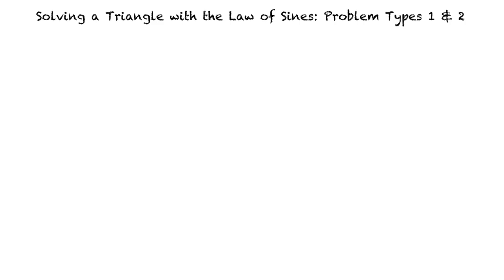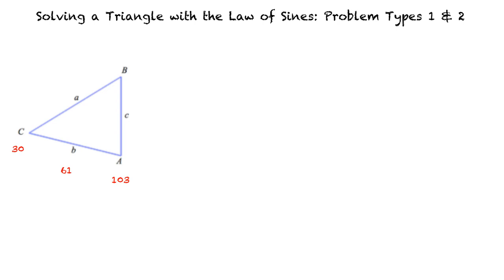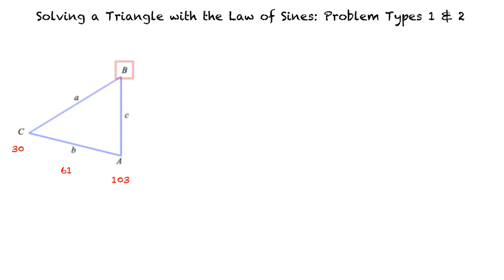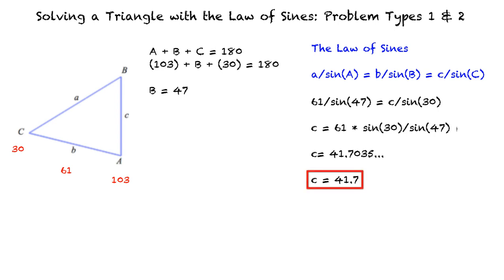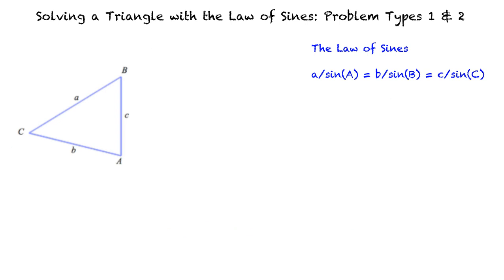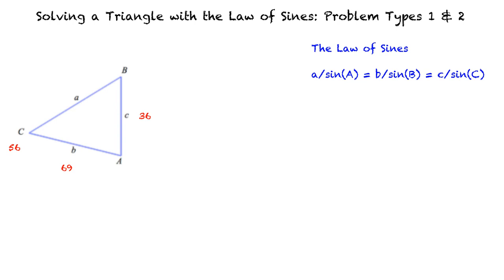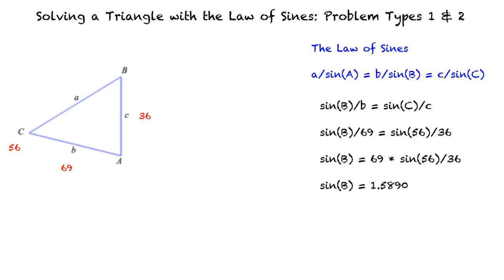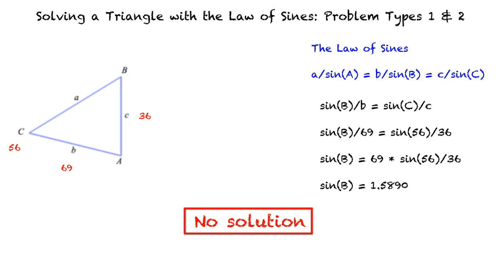Topic: Solving a Triangle with the Law of Sines Problem Types 1 & 2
This is a topic level video of Solving a Triangle with the Law of Sines Problem Types 1 & 2 for ASU EdX.
Join us